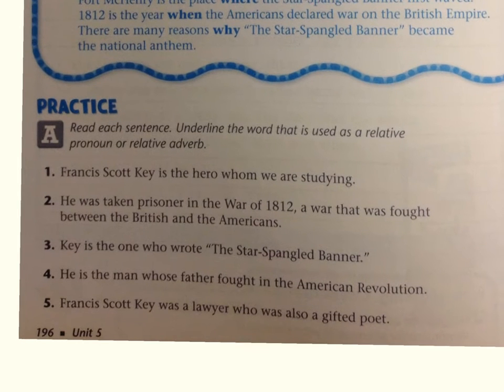Grammar Lesson 44